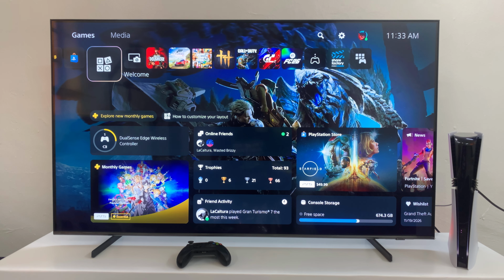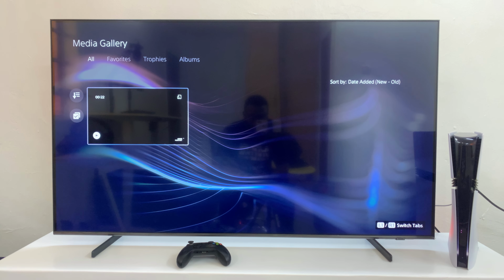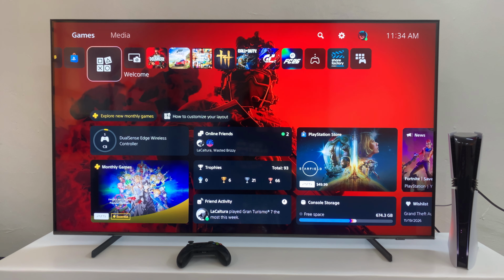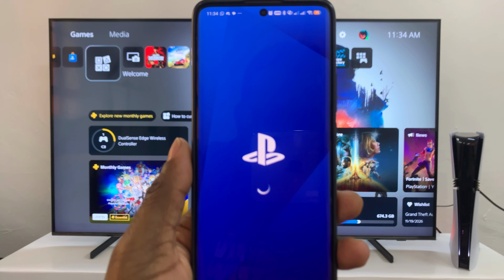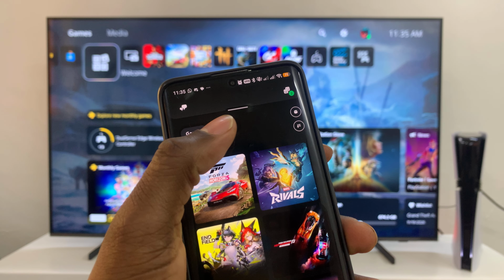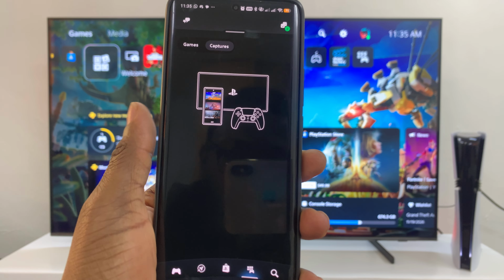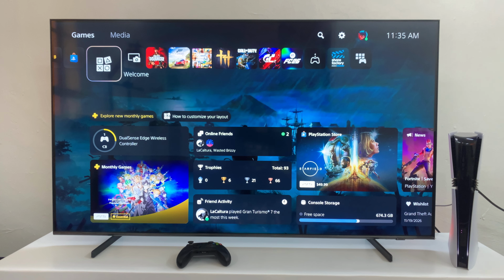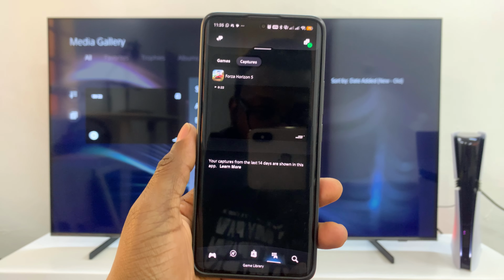How To Transfer Clips From PS5 Pro To Phone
Learn how to move clips from your PS5 Pro to your phone quickly and easily!

In this step-by-step guide, you’ll discover the best methods to move your gameplay recordings so you can edit, share, and post them on social media. Whether you’re a content creator or just sharing epic moments, this guide will help you transfer PS5 Pro clips to your phone effortlessly.

Cell Phone Tripod Adapter